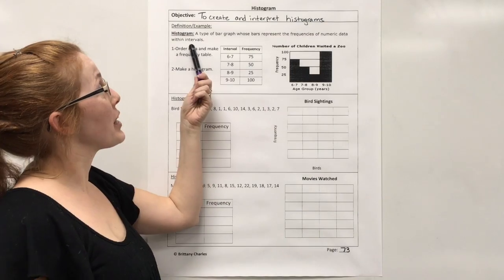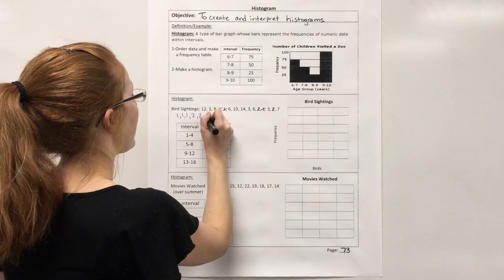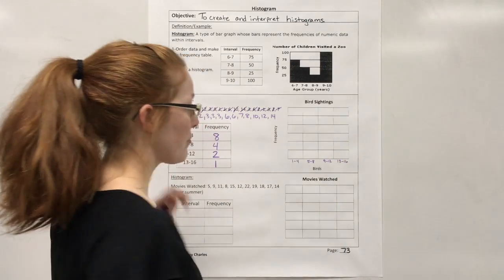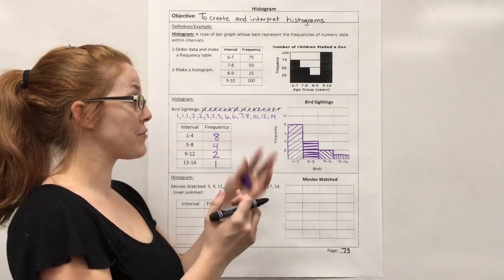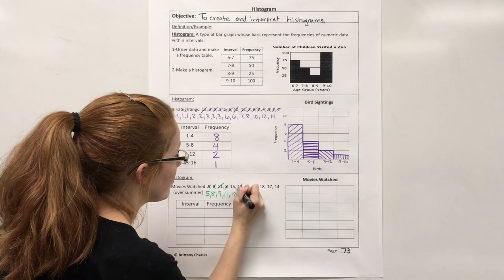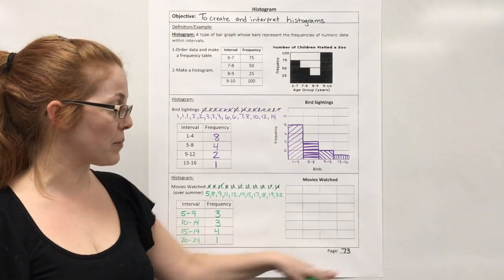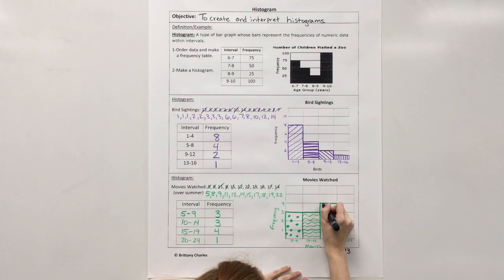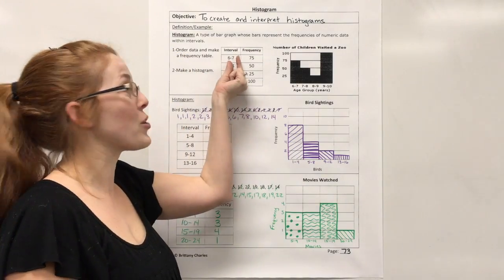Histograms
This video is about Histograms